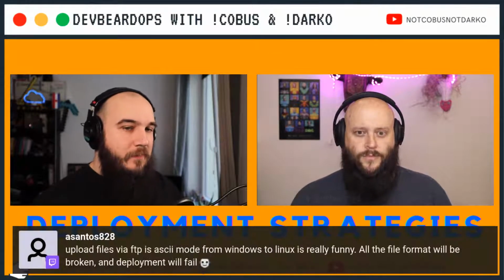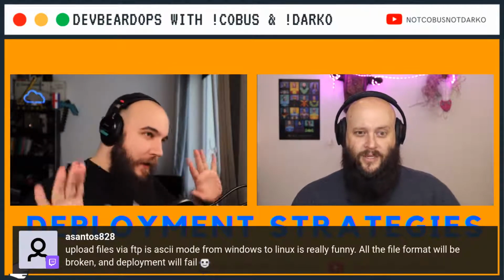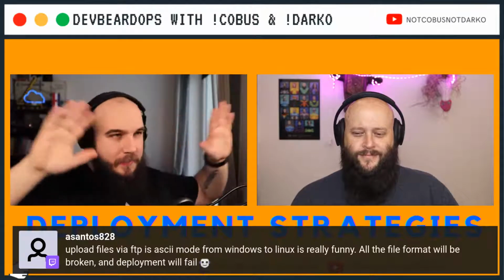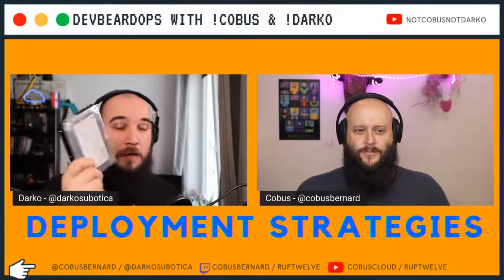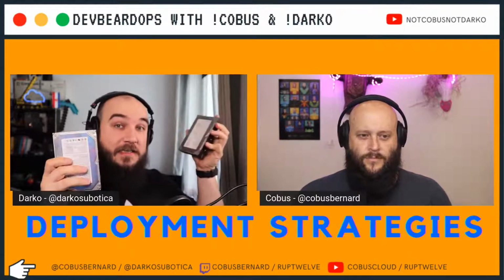Deployment strategies: Blue-Green, Rolling, Canary and YOLO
Come join us today where we discuss different deployment strategies and the trade-offs between them as we discuss our experience using different ways.